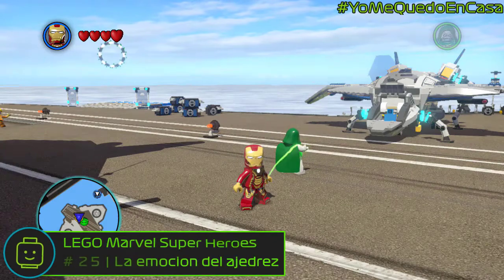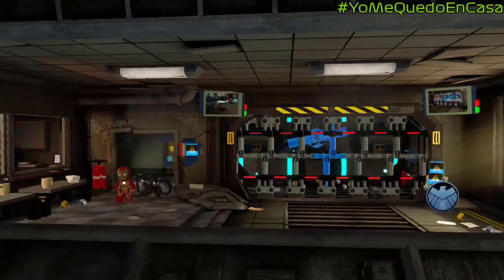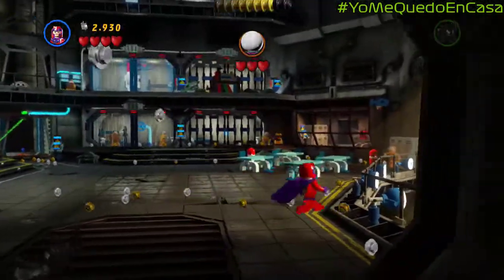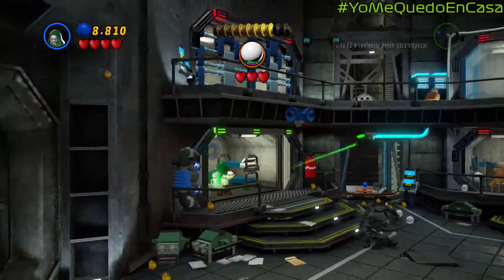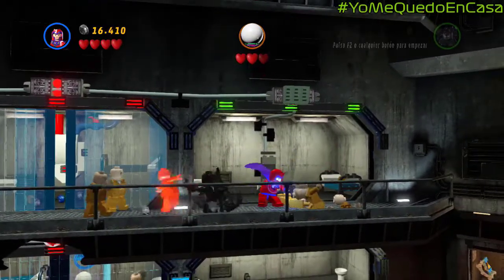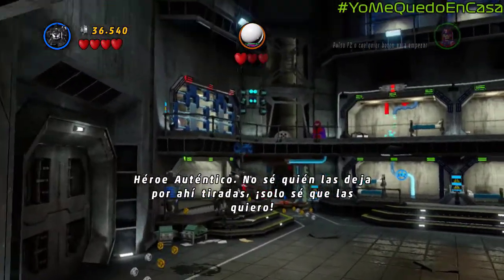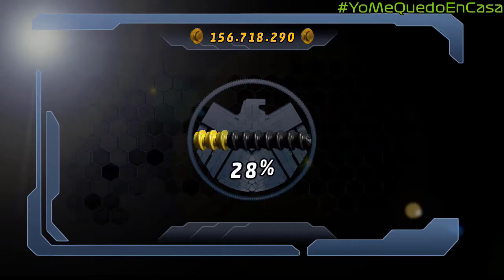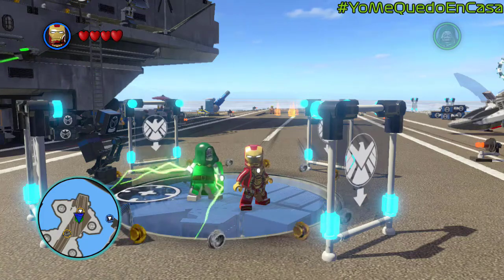LEGO Marvel Super Heroes | #25 | La emocion del ajedrez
Resulta que, en su ultima fuga, Magneto se olvido su tablero de ajedrez en La Balsa, que ahora tiene otro villano, Mysterio, así que tocara visitar el lugar para recuperarlo.